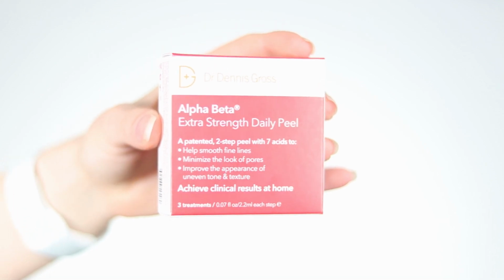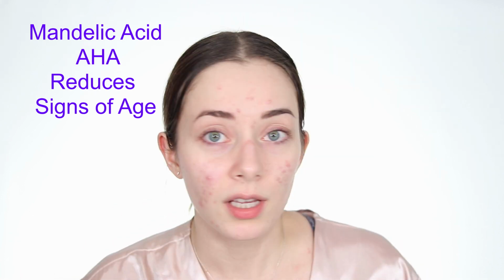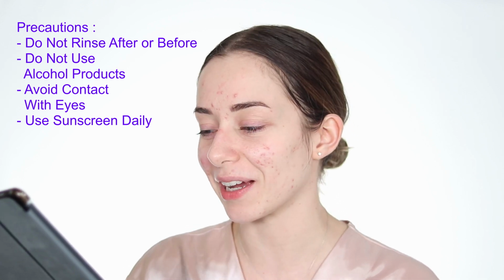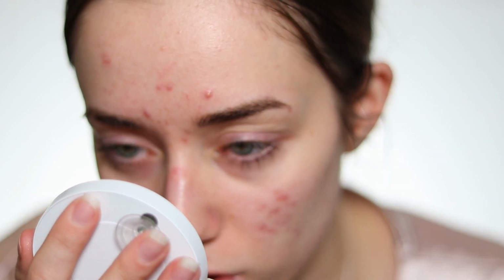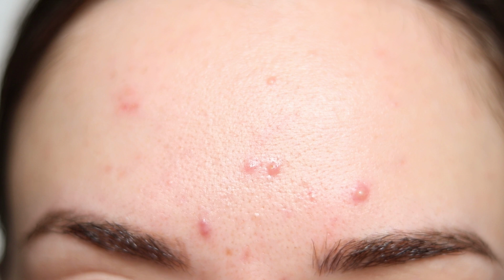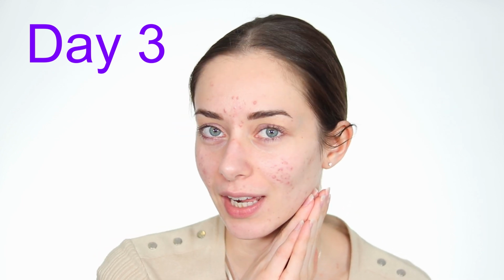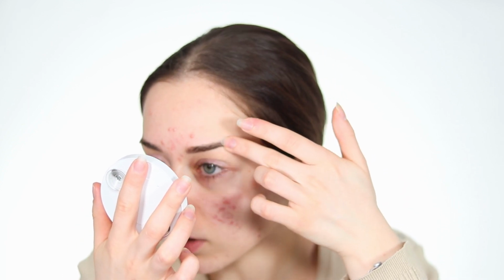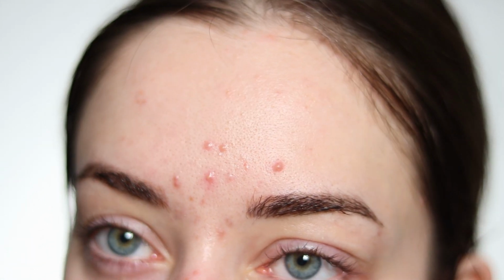Dr. Dennis Gross Alpha Beta Extra Strength Daily Peel | 3 Days Skincare Review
I am reviewing and trying out the Dr. Dennis Gross Skincare Alpha Beta Extra Strength Daily Peel !
This 3 Days Skincare Review is In-Depth and brutally Honest! Time Stamps 👇🏻
Let's see what results I can achieve in 3 days!

Time Stamps 👇🏻
- 0:00 Intro
- 0:46 Disclaimer
- 1:11 Explaining The Video
- 1:25 What Is The Product
- 2:11 Why Is It Different Than Other Products
- 2:35 The Ingredients
- 2:45 Glycolic Acid
- 3:01 Salicylic Acid
- 3:30 Lactic Acid
- 3:52 Mandelic Acid
- 4:17 Citric Acid
- 4:43 Benzoic Acid
- 5:02 Avoided Ingredients
- 5:45 The Price
- 6:03 Who Is It Good For?
- 6:36 The Precautions

Day 1
- 7:06 My Skin Before Treatment
- 8:27 The Scent
- 8:36 Treatment Application Step 1
- 8:59 Neutralizing Step 2
- 9:55 Showing Immediate Results
- 10:53 First Impressions

Day 2
- 11:39 Day 2
- 12:05 Skin Before
- 12:54 Treatment
- 14:15 After Skin, First Impressions

Day 3
- 15:13 Day 3
- 15:16 Skin Before
- 16:30 Treatment
- 17:51 Impressions
- 19:05 Skin After The Treatments
- 20:54 Overall Final Thoughts
- 24:47 Outro
Tell me what you think of the products down below! 👇🏻

Ignite Your Passion Through Artistry ✨Be The Best Version Of Yourself

Code HipOptical
Get 10$ Off the HipOptical Website (glasses) with code "ROXANNE"

www. Roxanne Latulippe MUA .com

My videos are posted 5 days a week, from Monday to Friday at 4 PM EST.
For more videos, go see my Youtube Channel (Down Below!)

🟣Snap : RoxanneLaTulip

💜LOVE BEAUTIES 💜